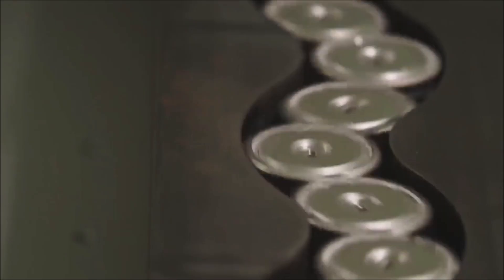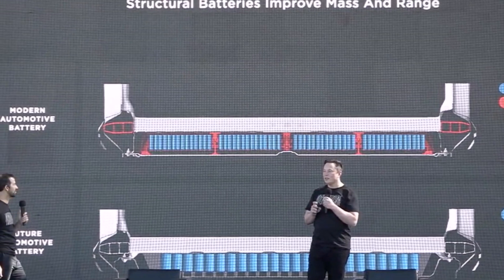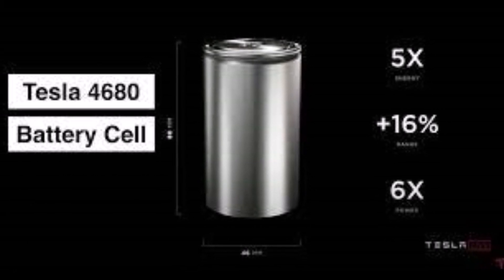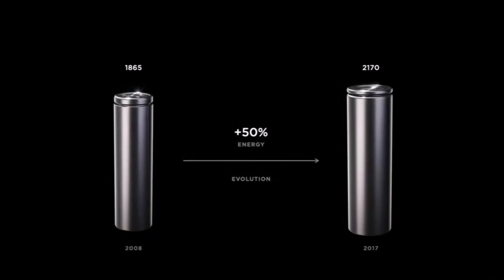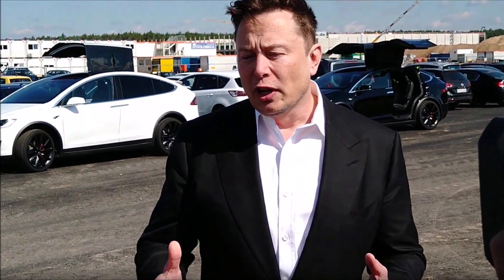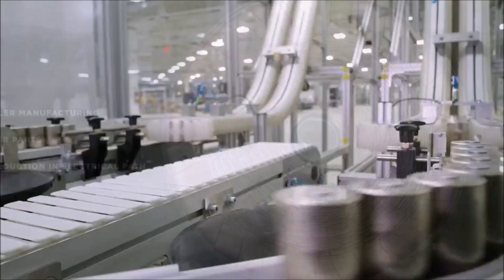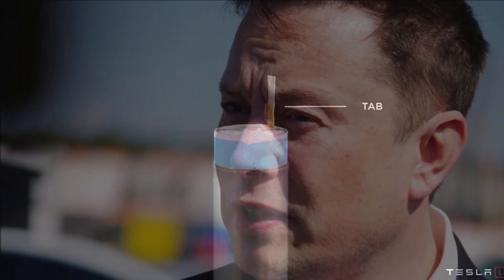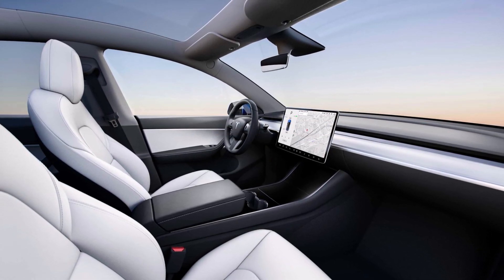Tesla Can Cut $5,500 Off Model Y Battery Costs, Multiple Experts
Today Norihiko Shirouzu from Beijing and Paul Lienert in Detroit have reported a very interesting details taking us inside Tesla's drive to keep Elon Musk's battery promise and show how Tesla can cut $5,000 off Model Y battery costs, making the electric crossover even more competitively priced.

They also say that Tesla can achieve savings from bigger battery cells and new manufacturing process, but Tesla is yet to ramp up new 'dry-coating' technique.

It looks like the dry-coating the 4680 battery, which was supposed to be the main cost-cutting means of this new battery, isn't yet ready for mass production.

"The good news is that by using bigger cells and a new process to dry-coat electrodes, Tesla could halve the cost of a Model Y battery, saving more than 8% of the car's U.S. starting price, battery experts with ties to the company said.

"The bad news is that it's only halfway there, according to 12 experts close to Tesla or familiar with its new technology.

"That's because the dry-coating technique used to produce the bigger cells in Tesla's 4680 battery is so new and unproven the company is having trouble scaling up manufacturing to the point where the big cost savings kick in," the experts told Reuters.